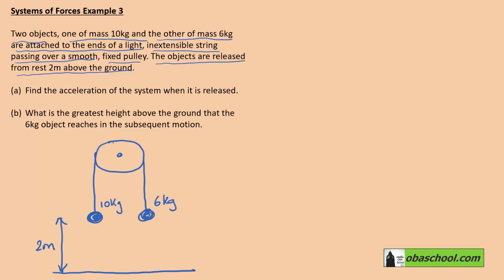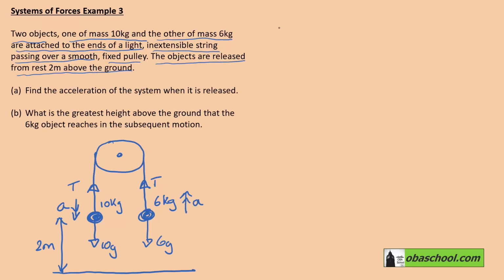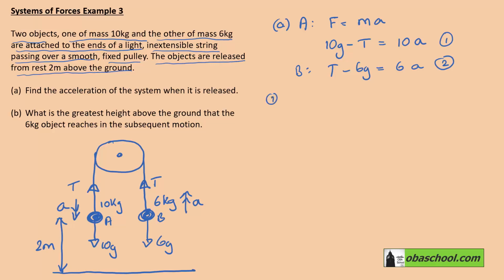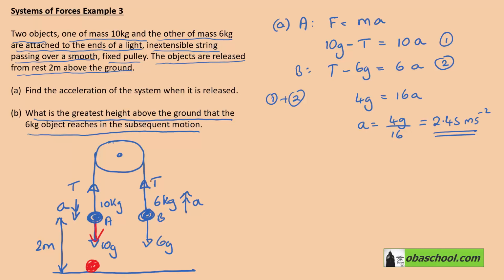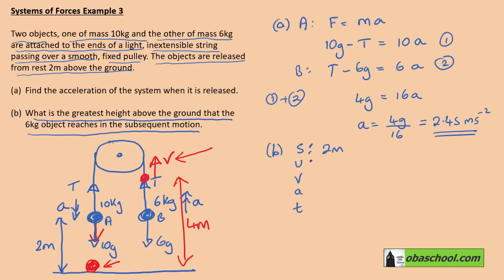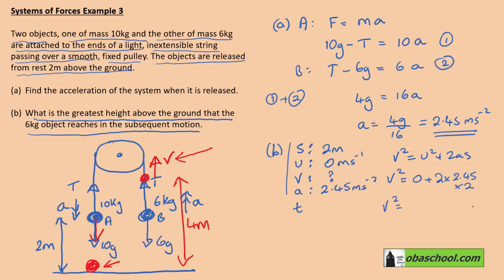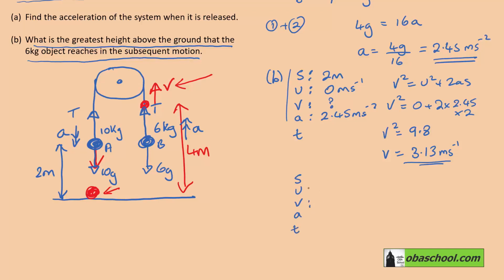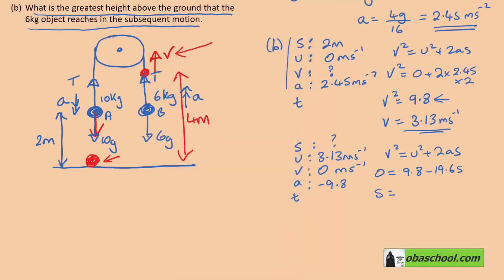Forces and Motion - 1.45 Connected Particles - Example 6